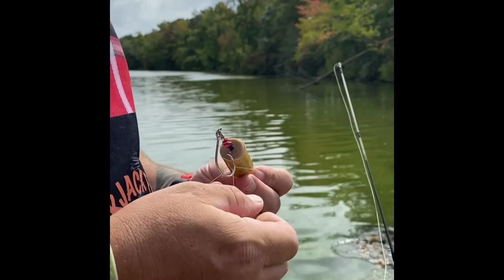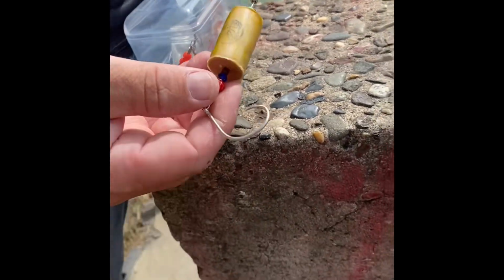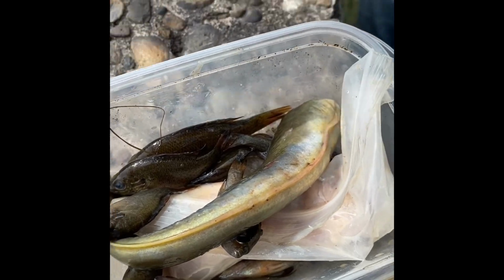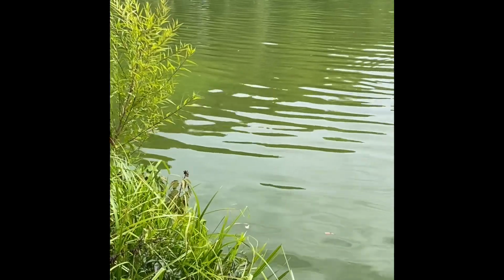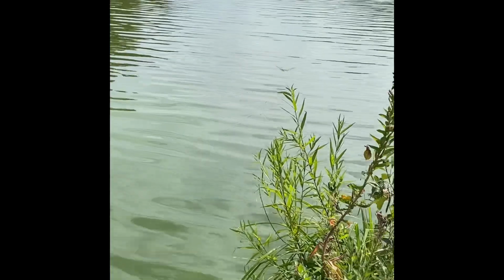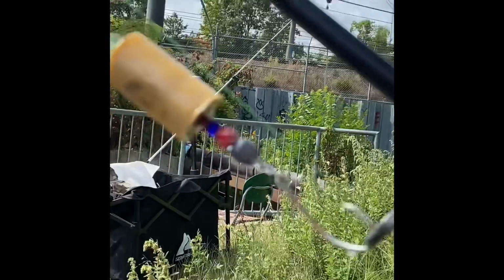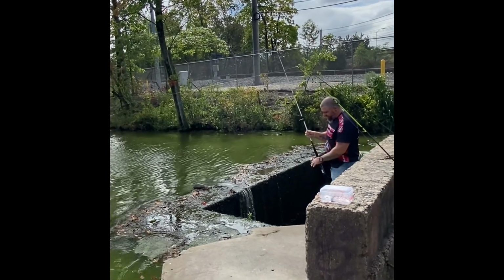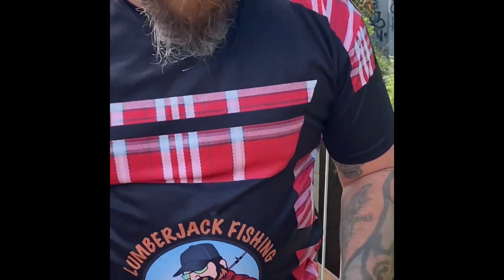A little taste of Autumn (part 2) - Kirkwood lake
Autumn in Kirkwood lake New Jersey

🎣Bait checks - new product review

⏱️September 2024

🌶️Kirkwood Lake

🐾Catfish & family

💙To relax and spend quality time with family

🪵How: LJFplugsbait; sunscreen; knee high boots; lumberjackfishing Jersey; bug spray; family & 🐾

🐚Jerseys and LJF plugs can be purchased in person within the MegaLure Fishing store located in Berlin Farmer’s Market

Help us reach our goal to secure 1K subscribers before Thxgiving.

or

🐚in the MegaLure Fishing store within the Berlin Farmer’s Market in New Jersey!

Where there's flannel, there's fish...TIGHT LINES!